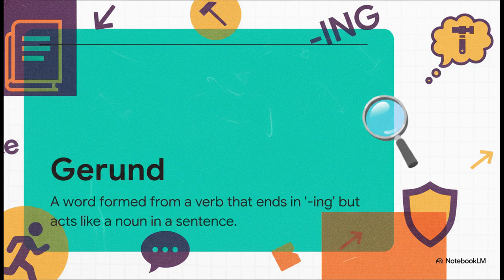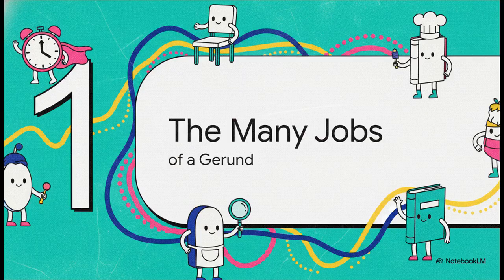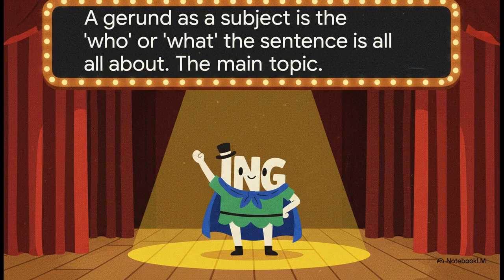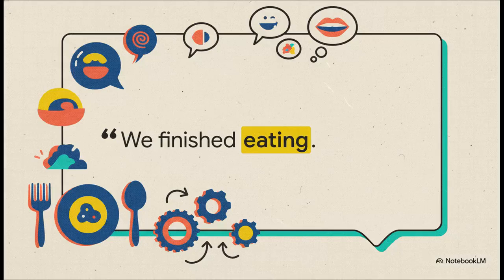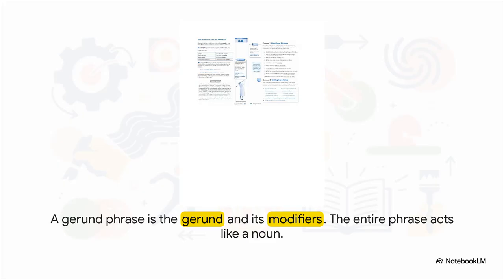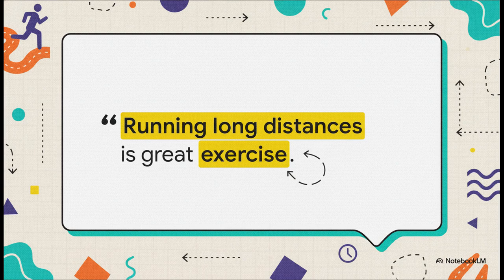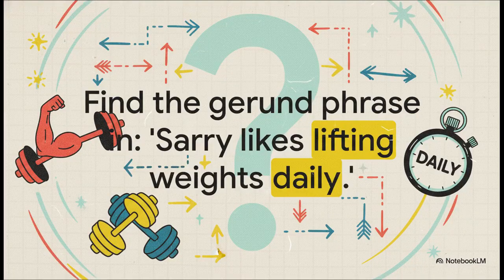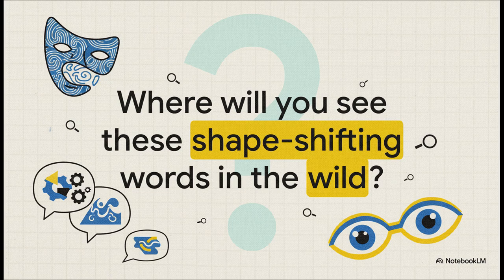Gerunds and Gerund Phrases - English Grammar - Grade 8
This educational document provides a comprehensive guide to gerunds, which are verbs ending in "-ing" that function as nouns within a sentence. It outlines how these terms can act as subjects, direct objects, predicate nouns, or objects of prepositions, while also introducing gerund phrases that include modifiers. The text clarifies the distinction between gerunds and present participles, emphasizing that the former always behave as substantives rather than adjectives. Readers are provided with literary examples and identifying exercises to help them recognise these grammatical structures in various contexts. Finally, the resource includes writing prompts regarding health and exercise to encourage the practical application of these linguistic concepts.